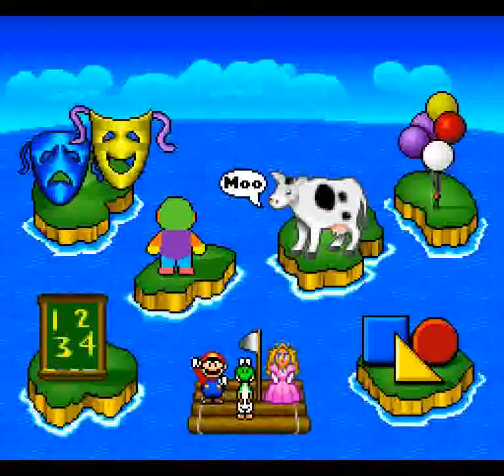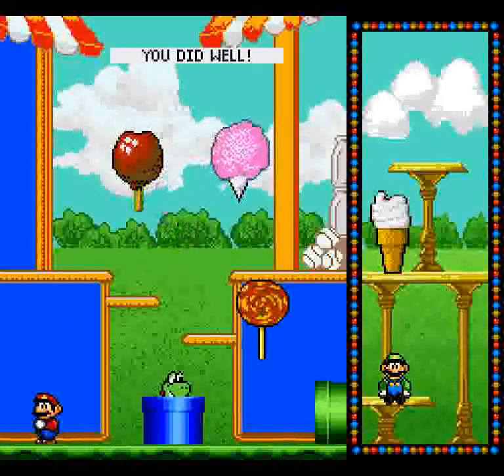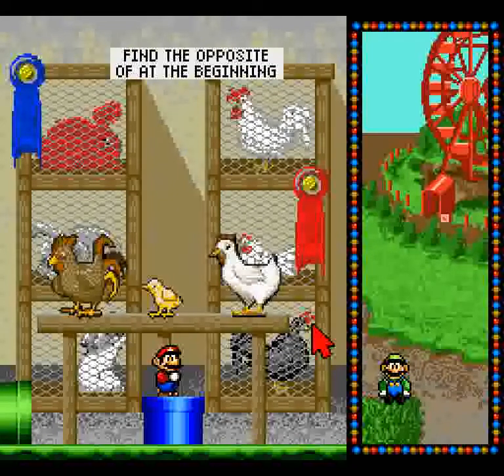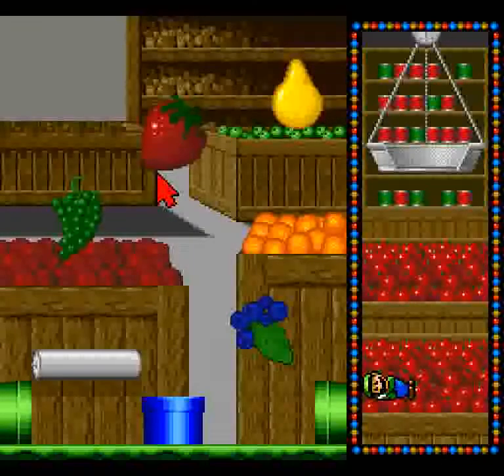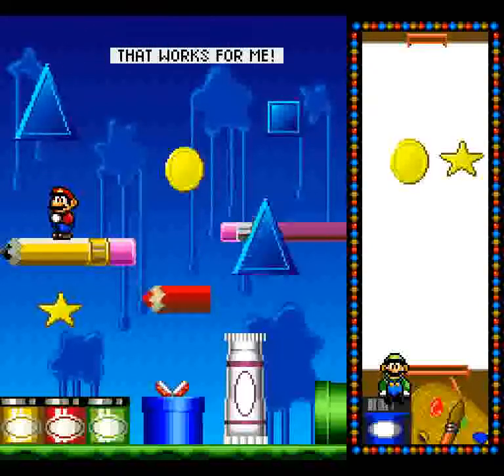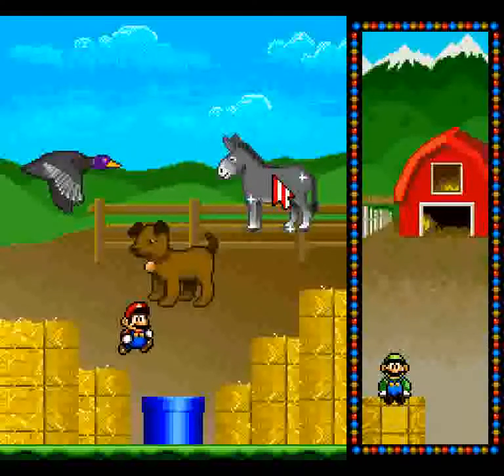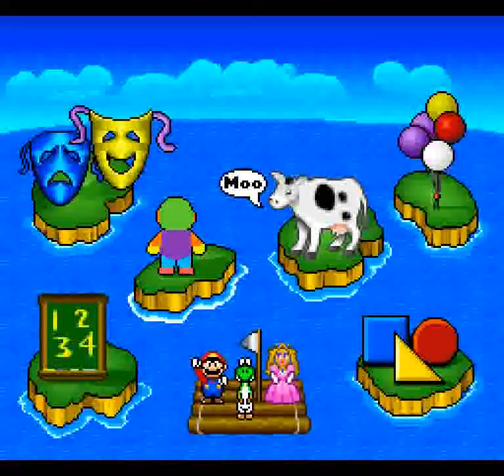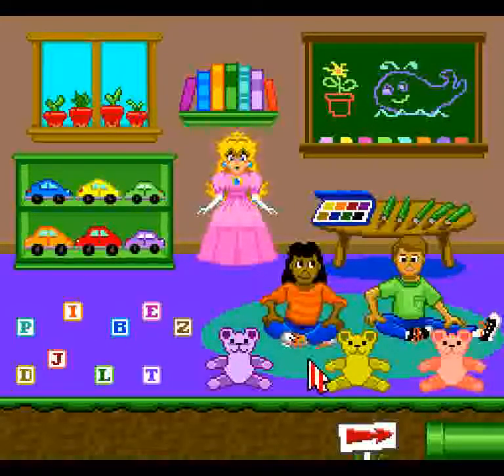Mario's Early Years: Preschool Fun (SNES) - Full Run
Note: In order for my videos to be GameAnyone exclusives, I have changed my upload policy. I will still be uploading playthroughs, but in order to get the full experience, Otherwise, you will not hear any commentary from me, no matter how high you set your volume.